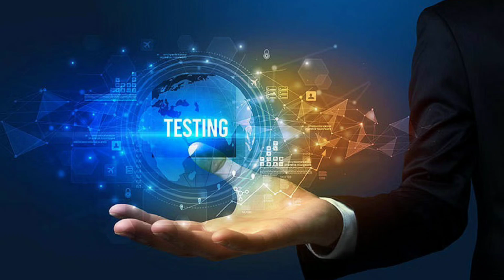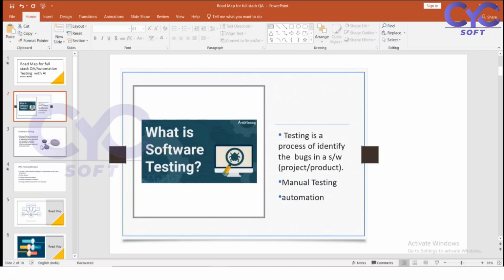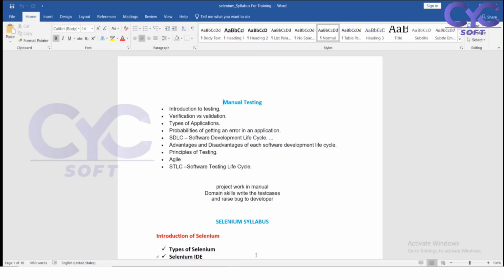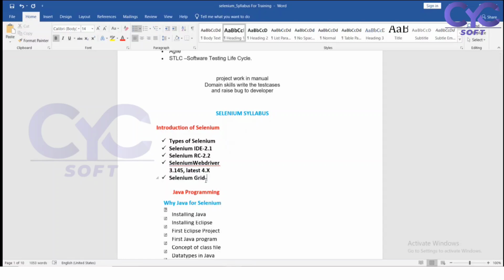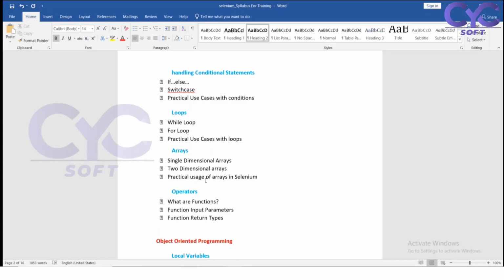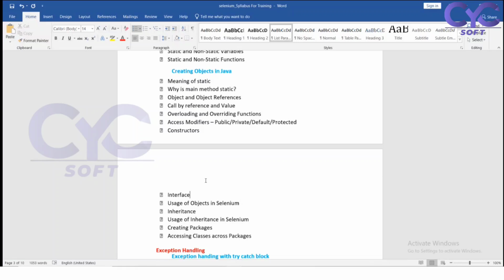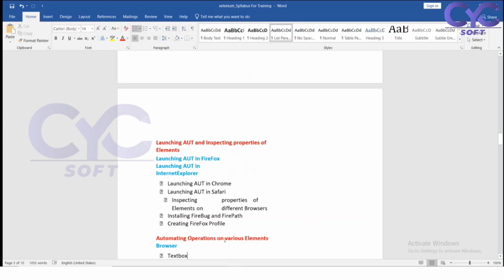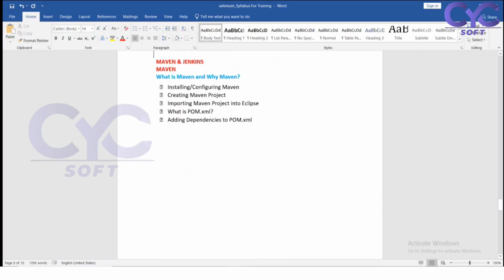Selenium Syllabus | Free Selenium Testing Course | Free Selenium Classes Online | CYCSOFT